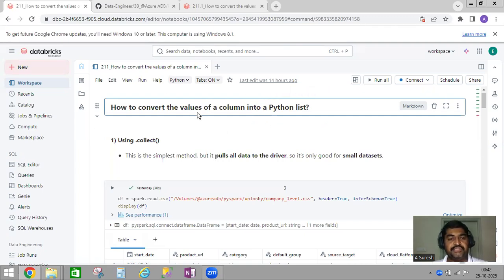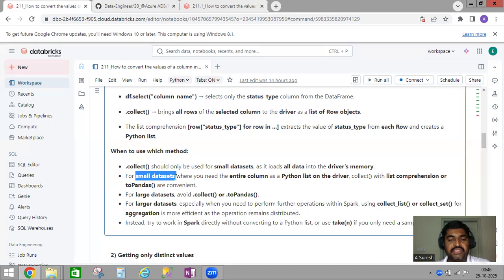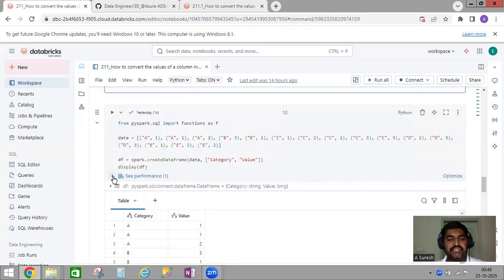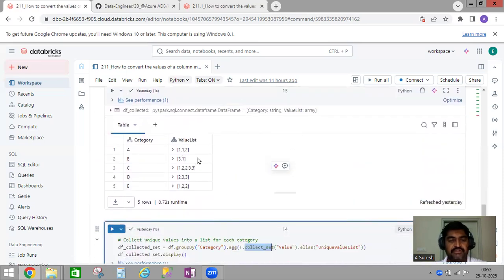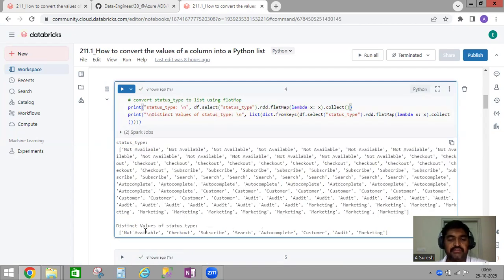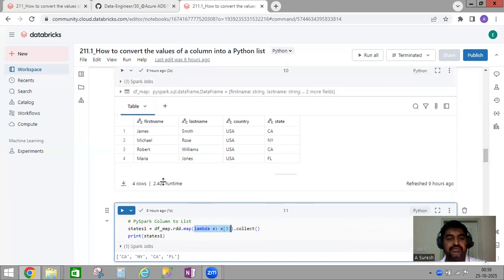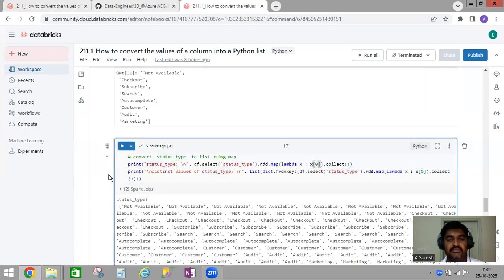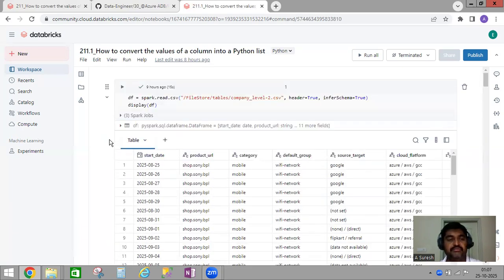211. How to convert the values of a column into a Python list using collect? | pyspark PART 211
How to convert the values of a column into a Python list?

databricks interview
databricks interview questions
databricks certification
databricks spark certification
databricks tutorial

Google Search 👍
Collect(), collect method, get the data from dataframe,
How to access elements of dataframe using collect() and index based
collect function in pyspark
collect function in spark
pyspark collect list
pyspark collect example
collect function in python
collect() in pyspark
what does .collect() do in pyspark
collect_list function in pyspark
collect_set function in pyspark
How retrieve data from DataFrame using Collect()?